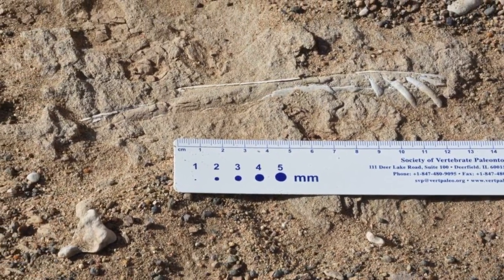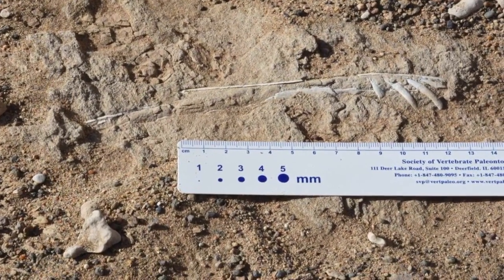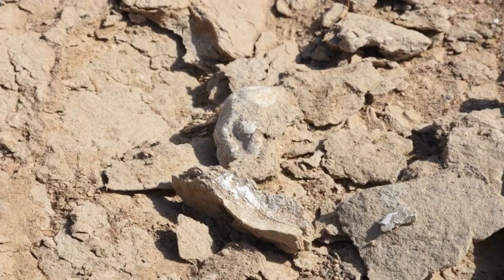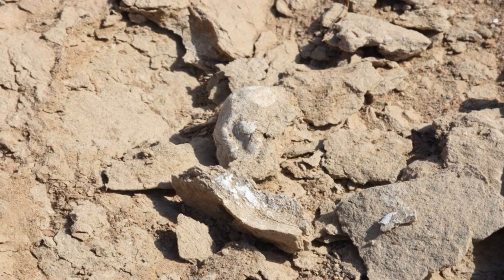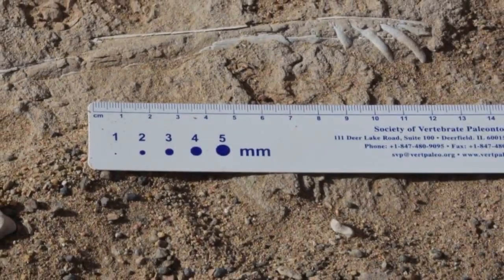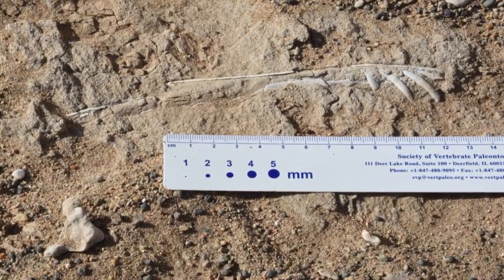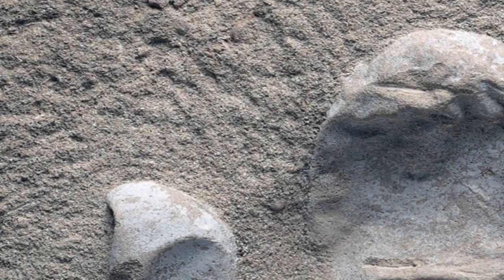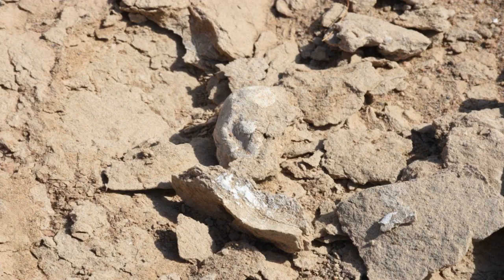Hundreds of pterosaur eggs reveal early life insights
Scientists have peered inside the largest collection of fossilized pterosaur eggs ever found, using 3D scans to reveal new insights into these flying cousins of dinosaurs, researchers said Thursday.